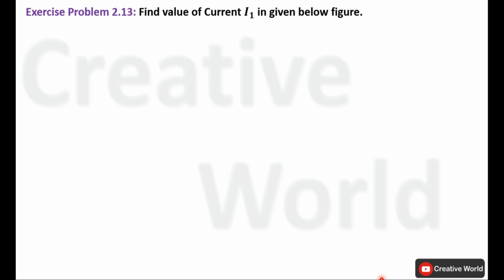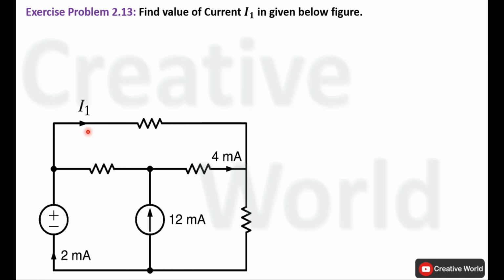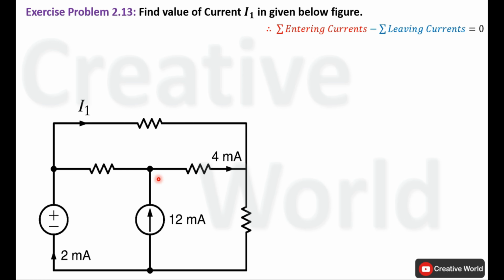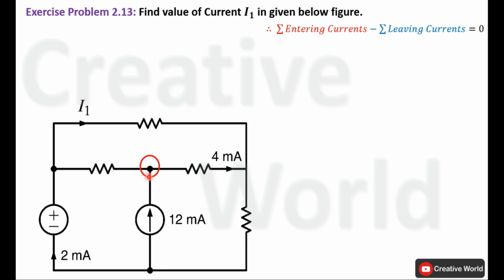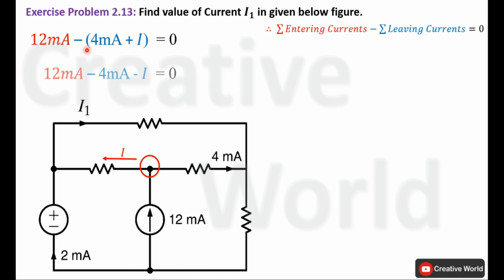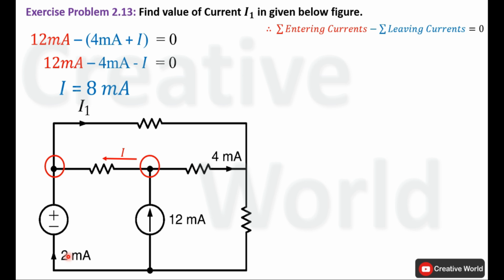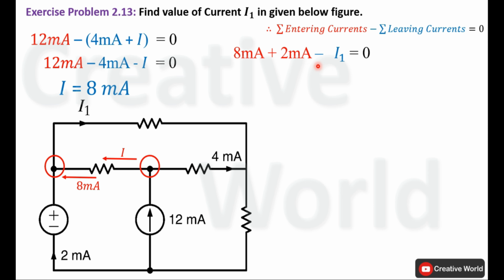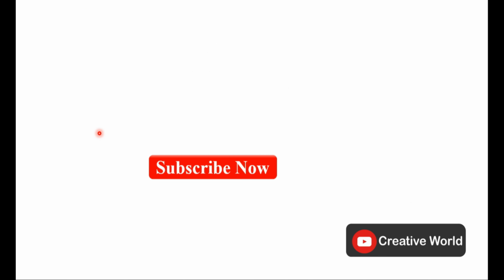Chapter 2 Exercise Problems 2.13 Solution | Linear Circuit Analysis